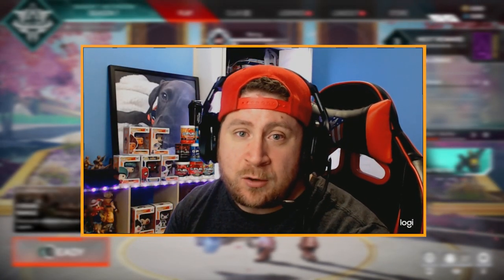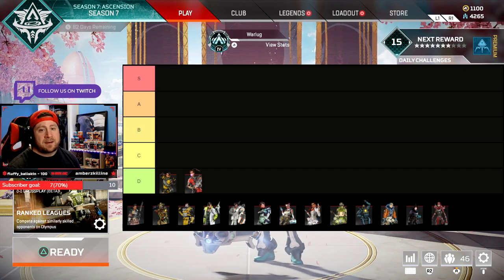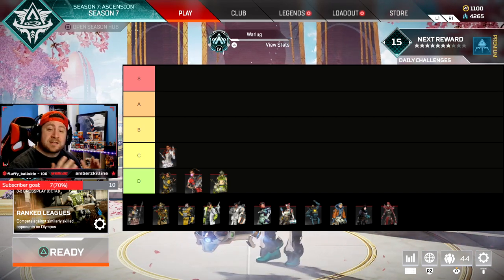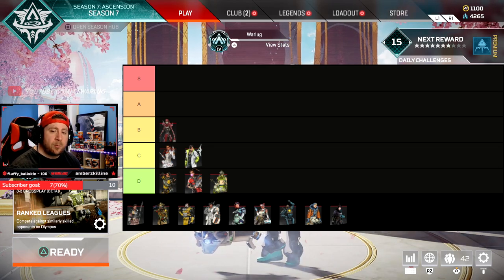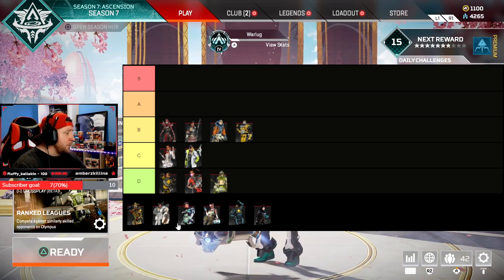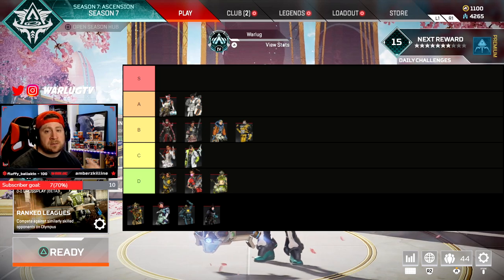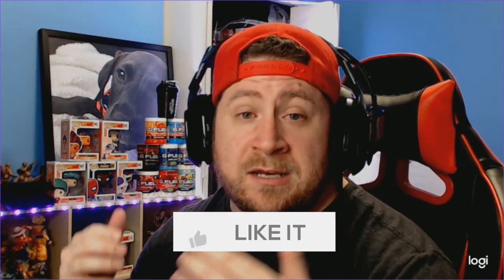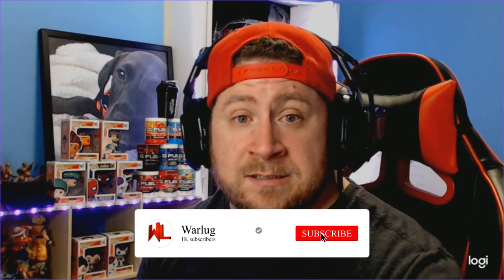Apex Legends TIER LIST Season 7 Ranking Legends Worst to Best!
Apex Legends TIER LIST Season 7 Ranking Legends Worst to Best! In this Video I want to breakdown each legend in season 7 and ranked them. In this list your going to see alot of twist on where legends are ranked from season 6 to season 7! Hope you Enjoy the video👍

⏱️Time Stamps⏱️
0:00 Apex Legends TIER LIST Season 7 Ranking Legends Worst to Best!
1:07 D Tier
5:04 C Tier
7:42 B Tier
11:25 A Tier
15:20 S Tier
19:40 Thank you For Watching